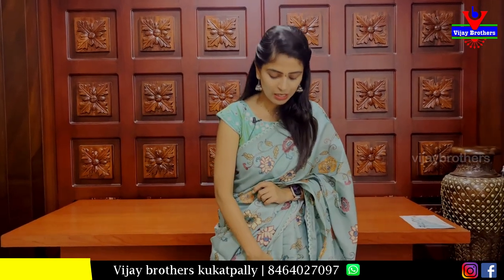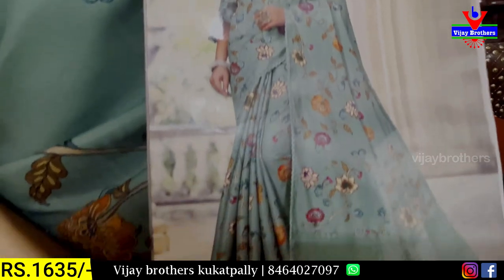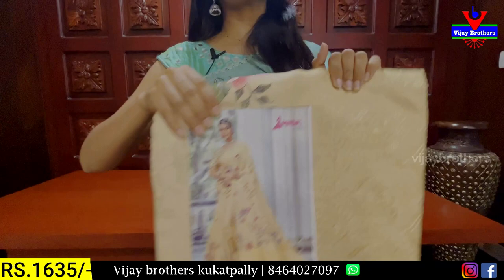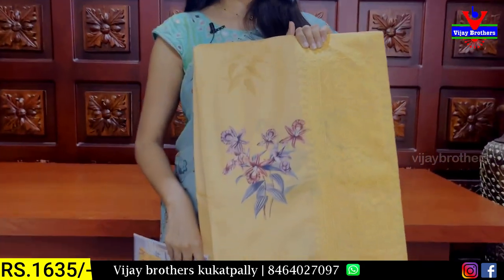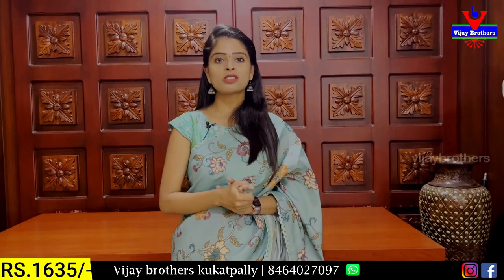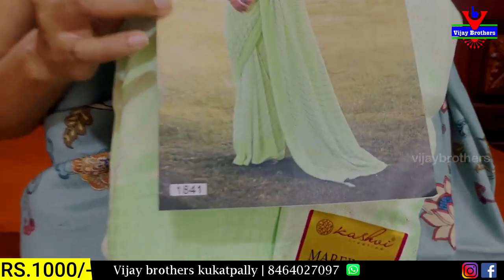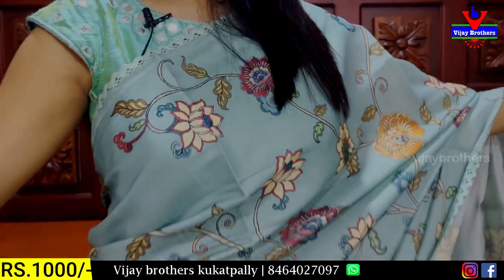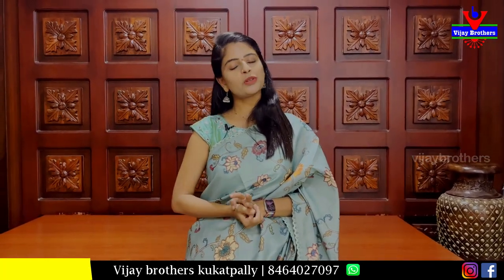Tusser silk Sarees Collections at Low Price | 8464027097